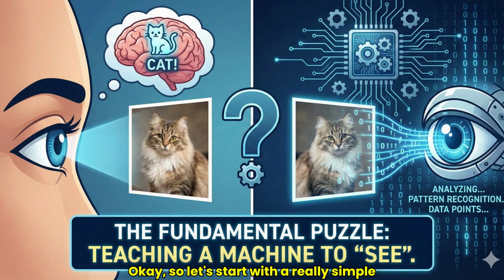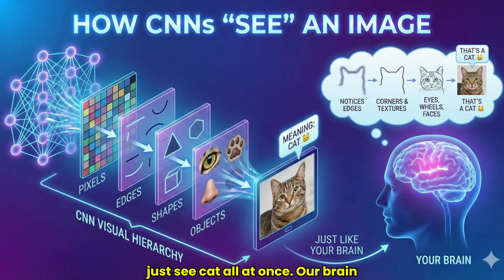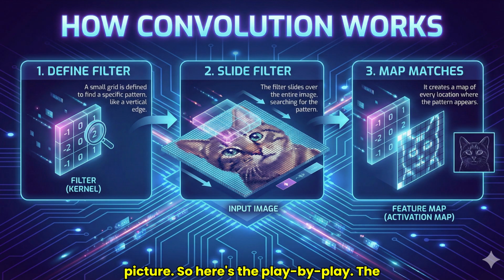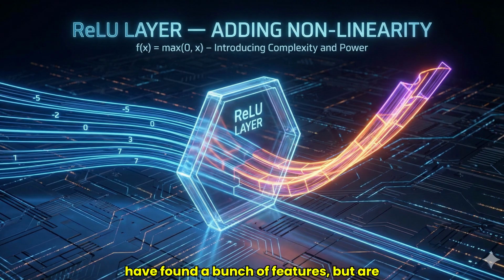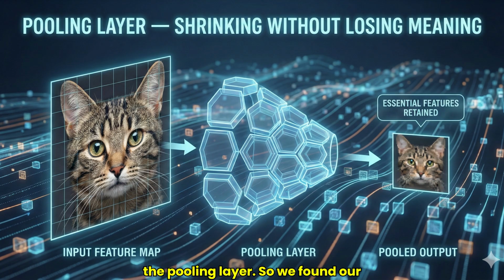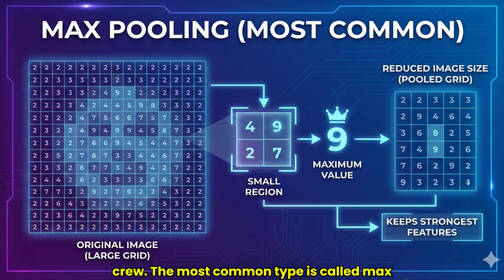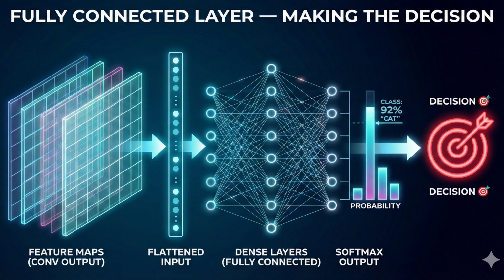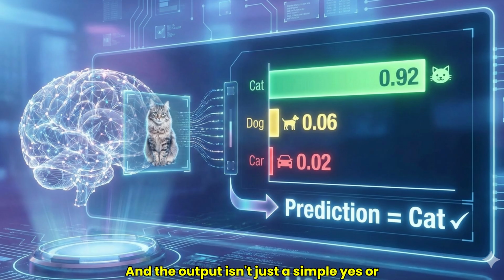CNNs Explained Visually: How Computers Understand Images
Convolutional Neural Networks (CNNs) are the backbone of modern computer vision. In this video, we break down how CNNs process images step by step—starting from raw pixels to detecting edges, shapes, and finally recognizing objects. You’ll learn how convolution, filters, ReLU, pooling, and fully connected layers work together to help machines “see” and understand images. This visual and intuitive explanation is perfect for beginners in AI, Machine Learning, and Deep Learning.